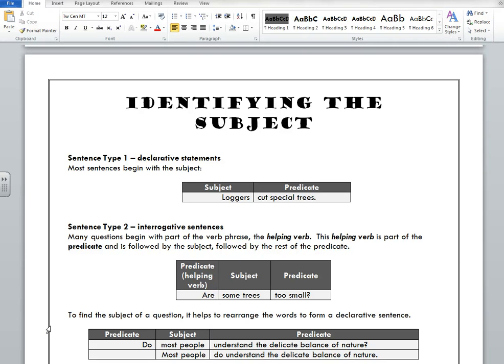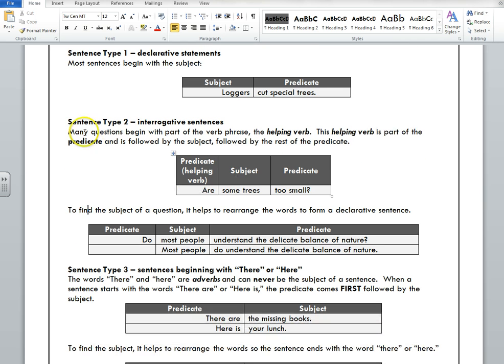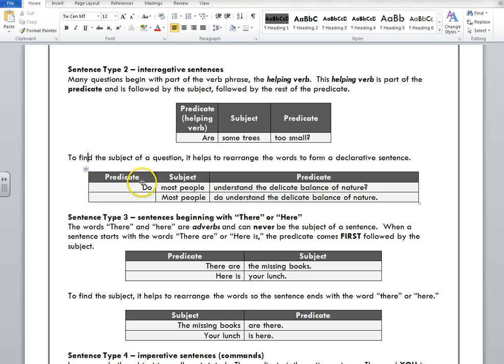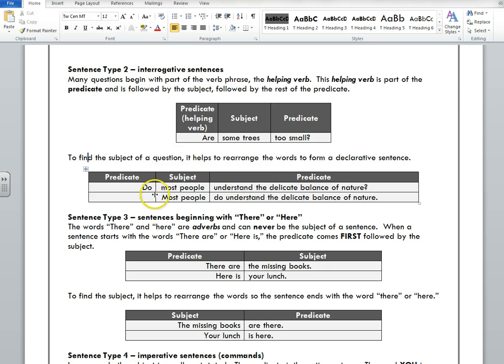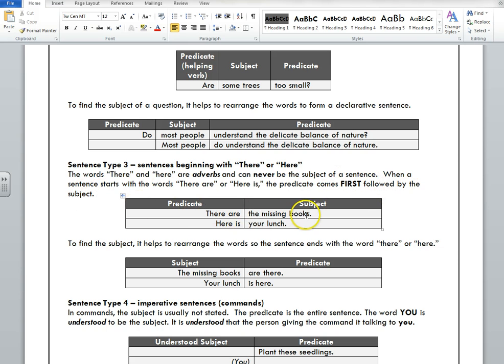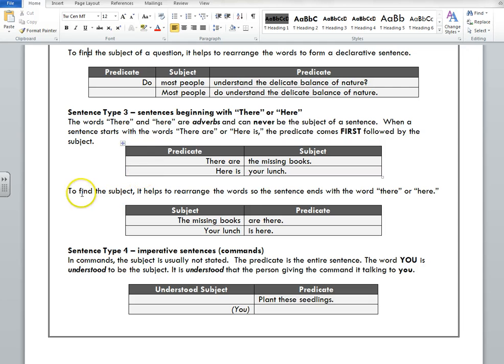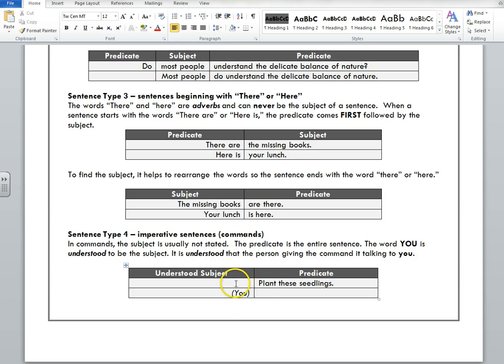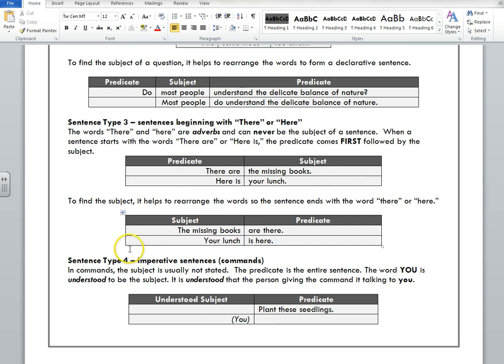Lecture Sentences 4 Finding the Subject